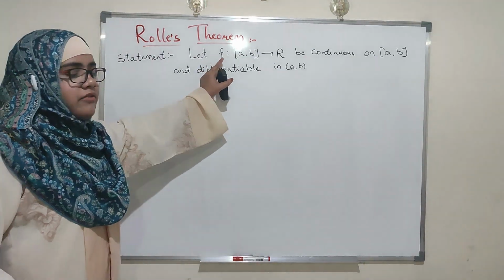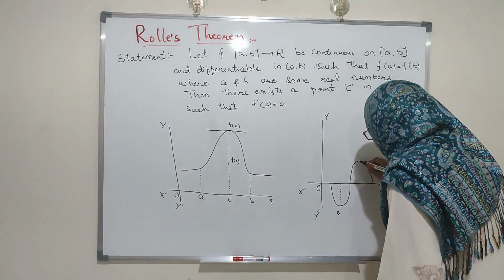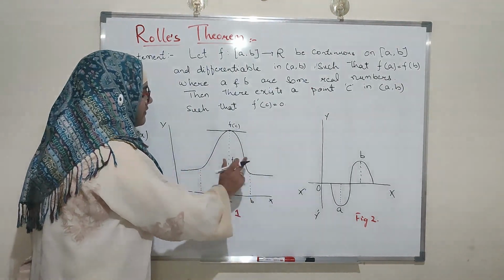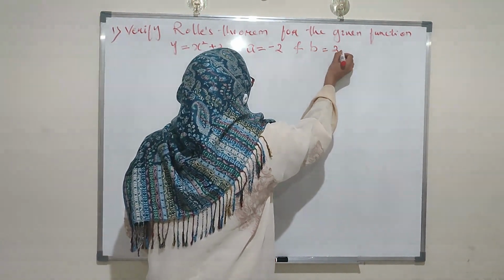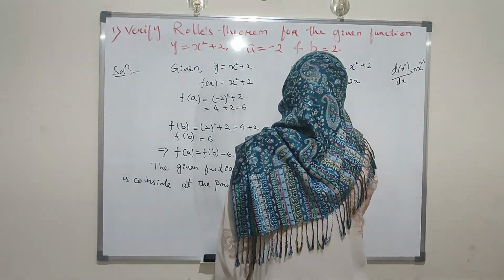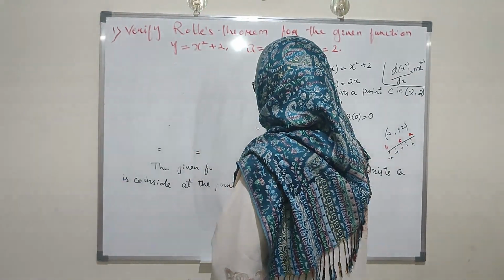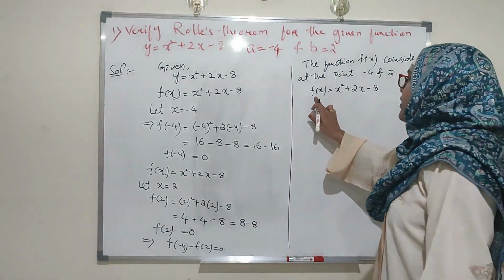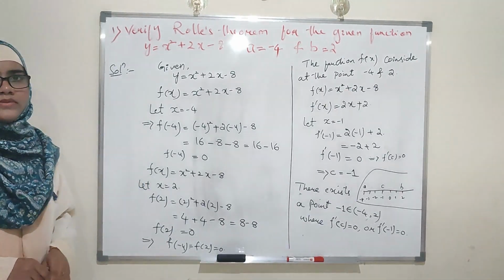Ep#12_(12-14)_CONTINUITY AND DIFFERENTIABILITY_PUC ll_(5)